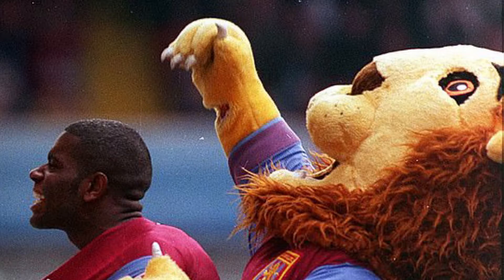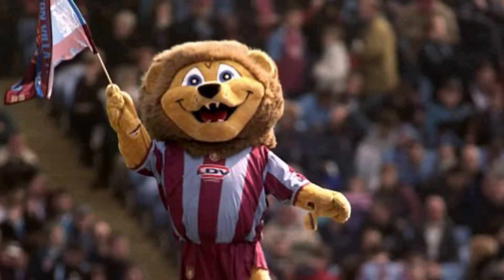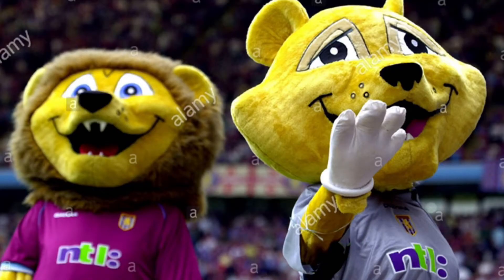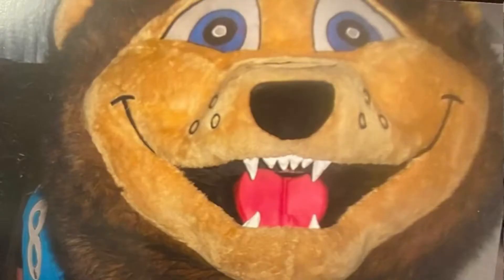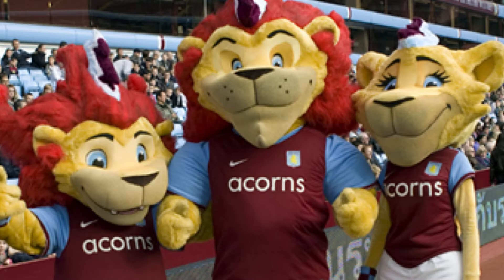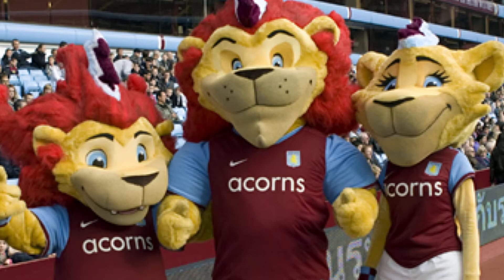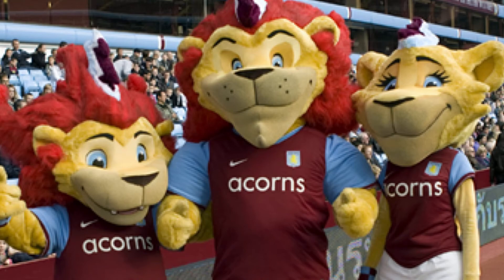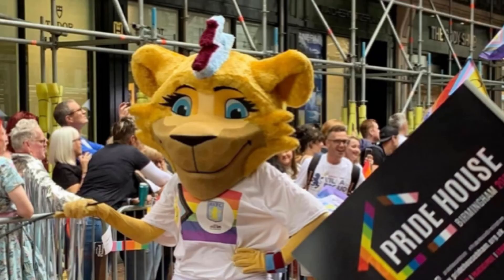Aston Villa mascot history 1995-2021